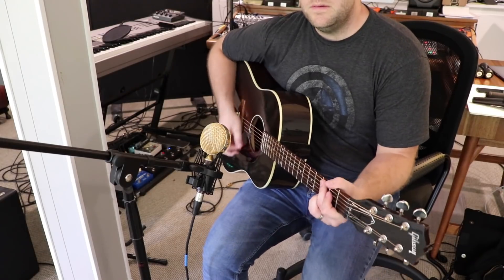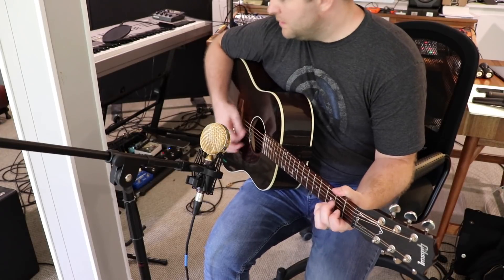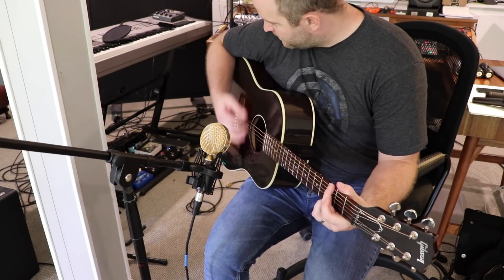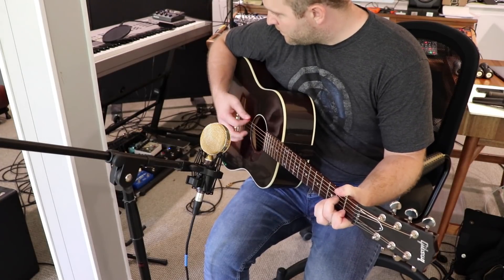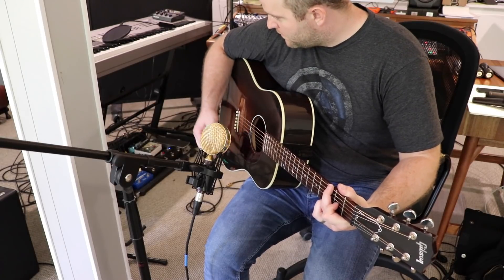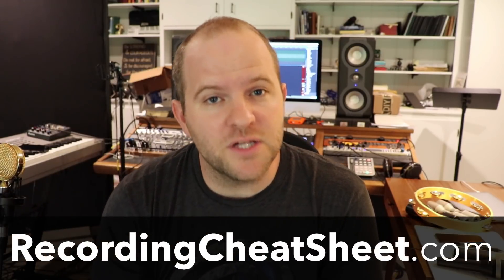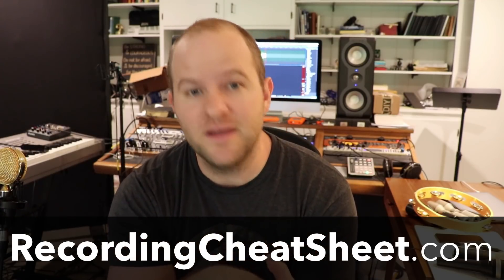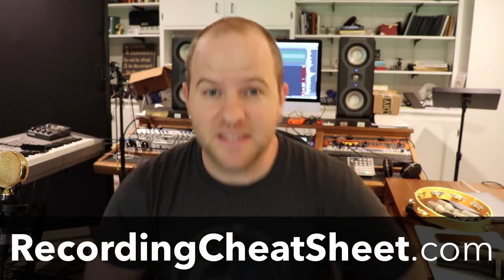Ribbon Mics: The Good & The Bad (Cascade Fathead)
🎙Get better recordings by this weekend with your free Recording Cheat Sheet